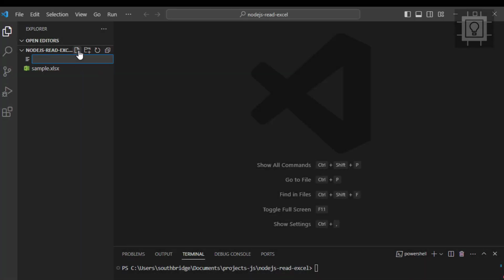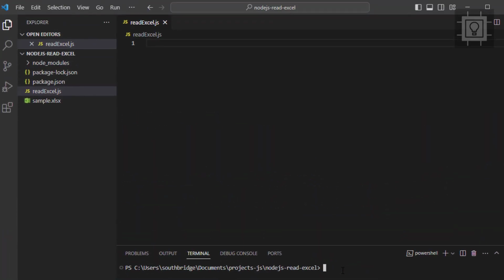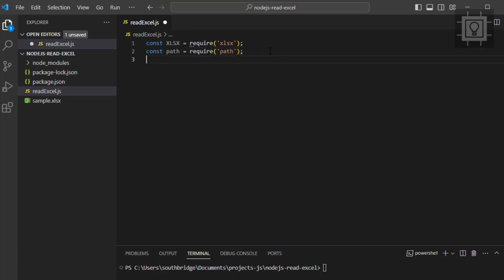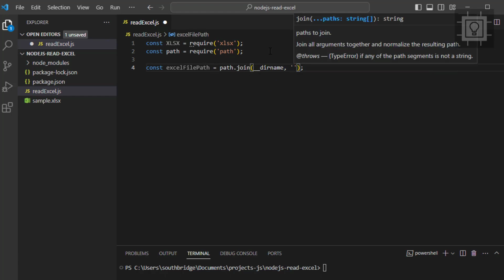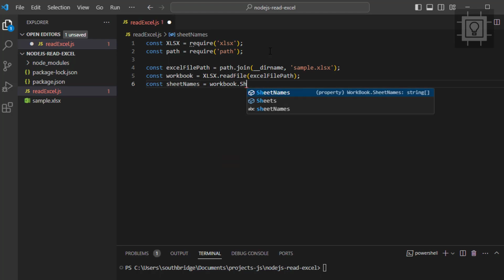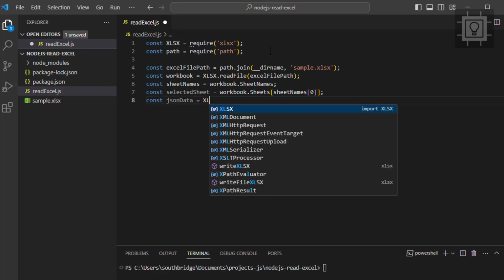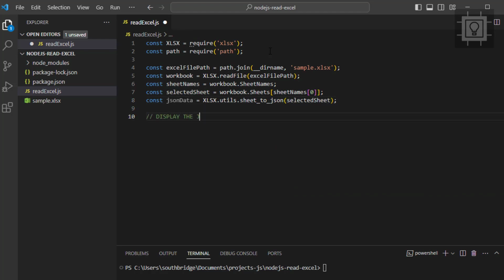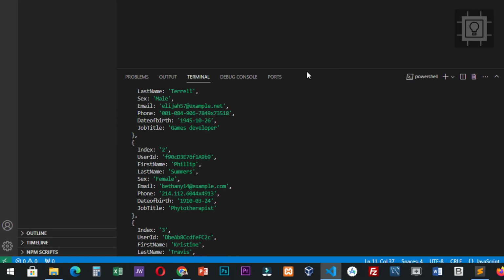How to Read Excel File in Nodejs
Hi. This video will guide you on how to read local excel file in Nodejs.

Javascript Tutorial. Nodejs. XLSX library. SheetJS

*How to Read Excel in JavaScript
*How to Parse Excel in JavaScript
*How to Read Excel in Nodejs
*How to Parse Excel in Nodejs